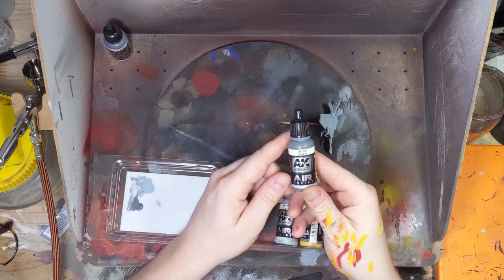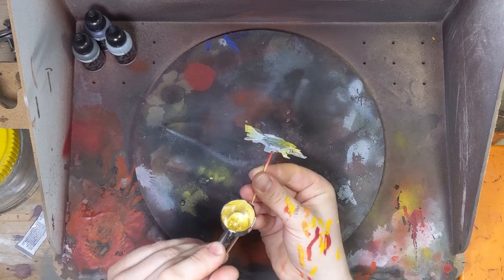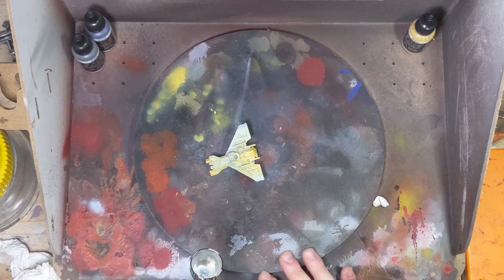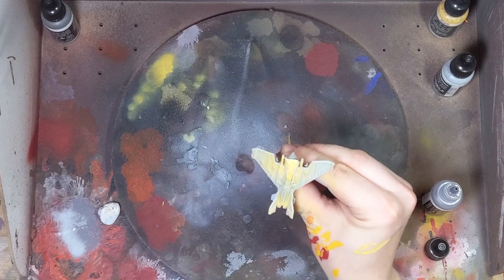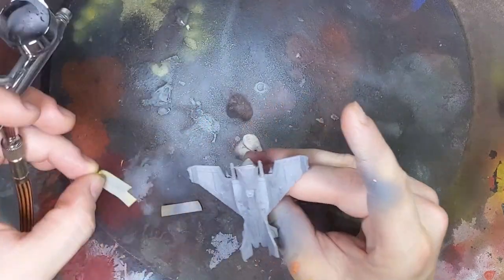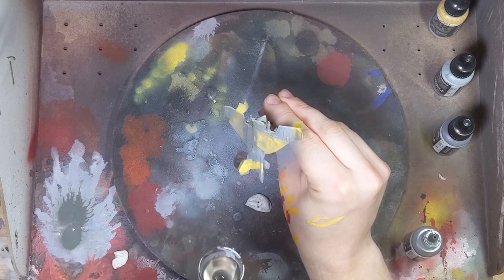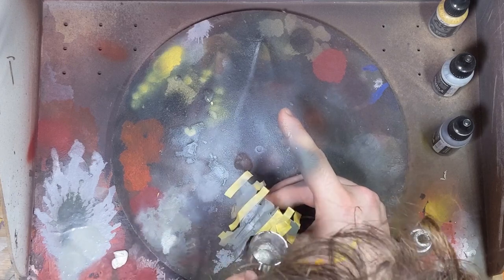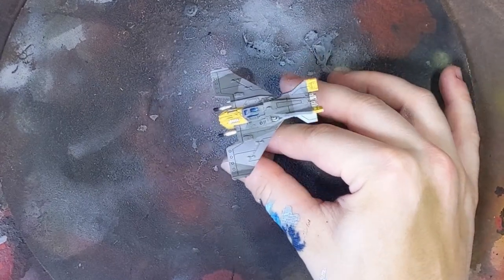How to paint Aeronautica Imperialis: Lightning Fighters [Part 1]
In the first part of this series, we are taking a look at masking and color modulation. Our subject is a Lightning Fighter from Aeronautica Imperialis by Games Workshop

Paints used:
Primer
AK Interactive Grey

Camouflage and Modulation
AK Interactive Luftwaffe Color Set
AK Interactive White

Metallics
Vallejo Metal Color Aluminum

Canopy

Citadel Kantor Blue
Citadel Teclis Blue
Citadel Temple Guard Blue